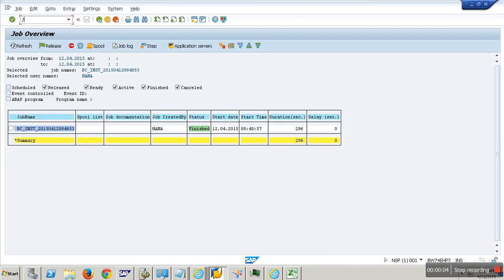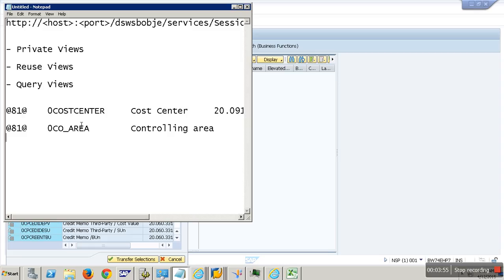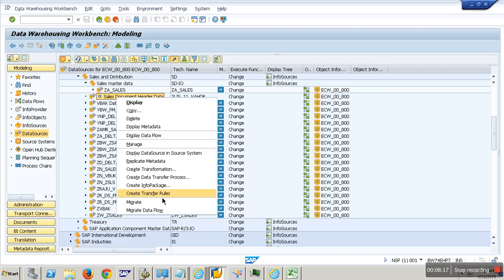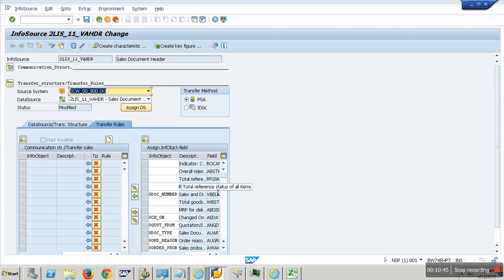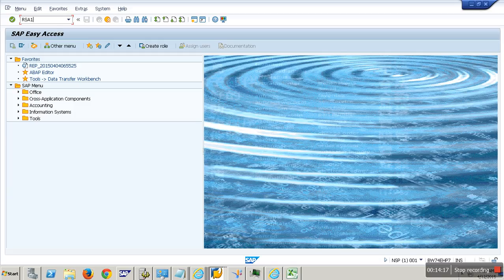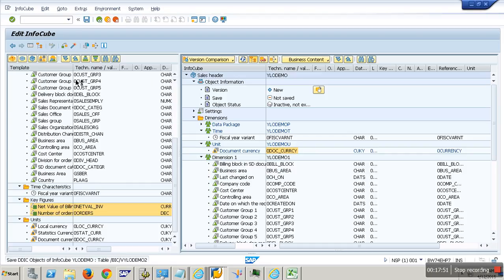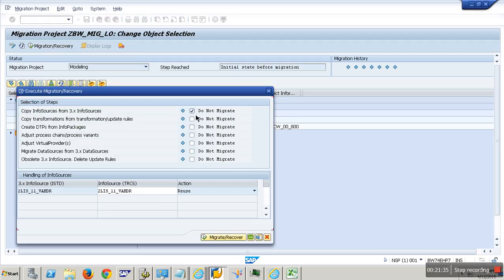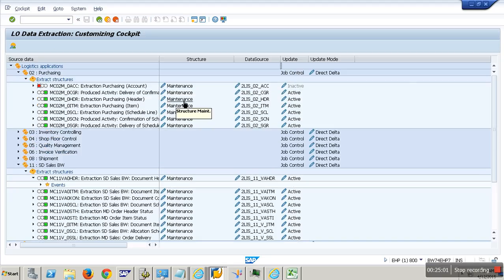LO Extraction Generating LO DataSource Part 2